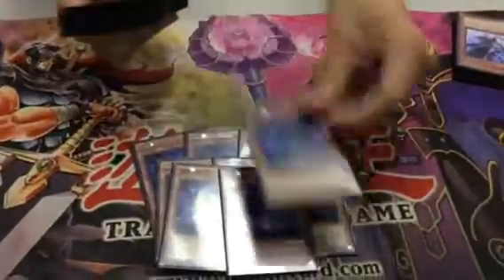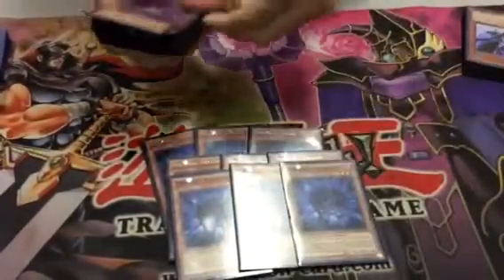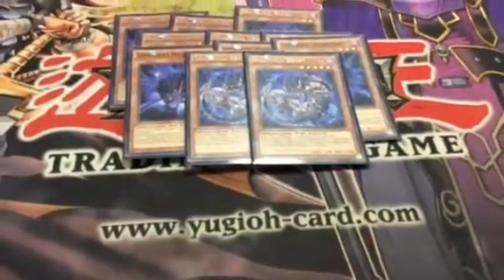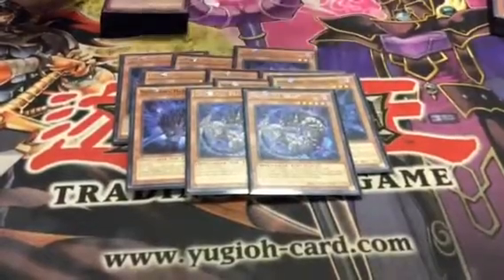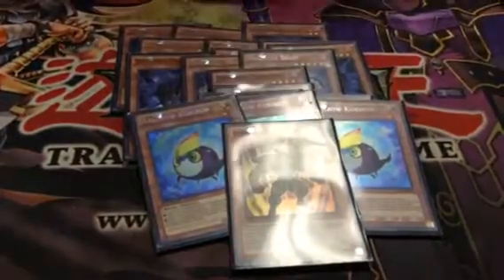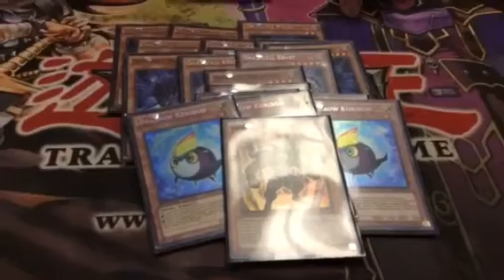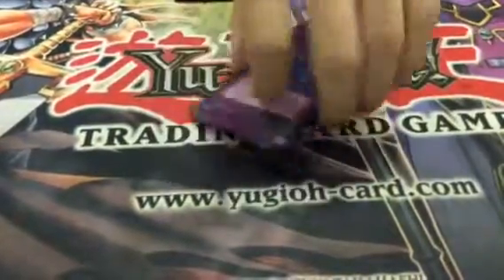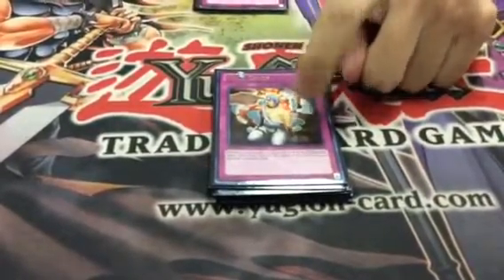Yu-gi-oh! Shaddoll deck profile